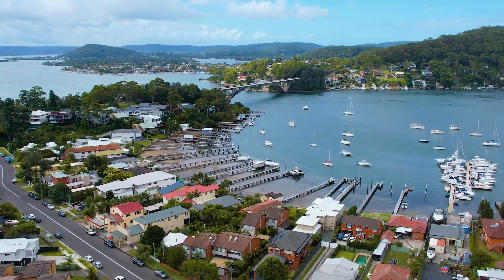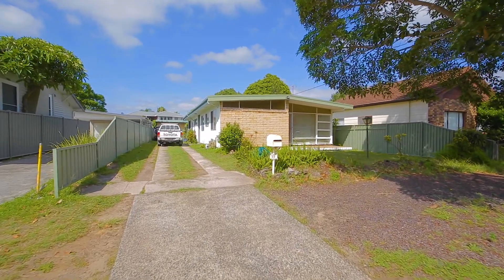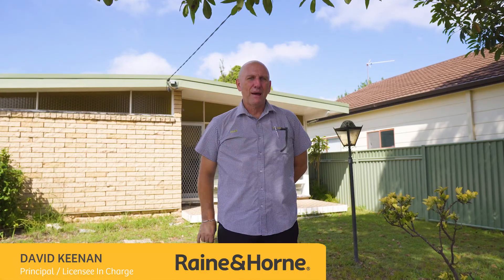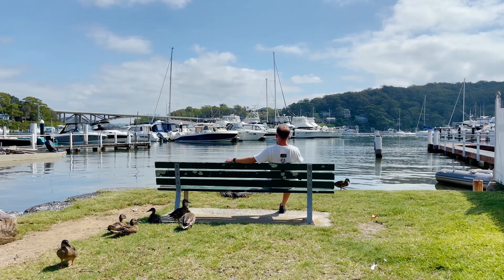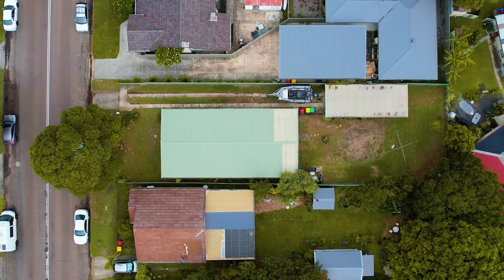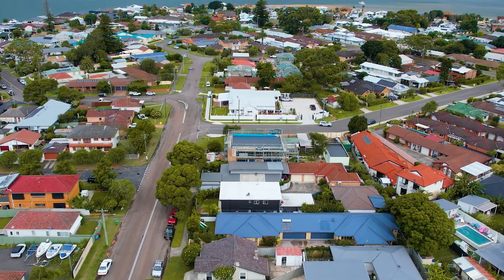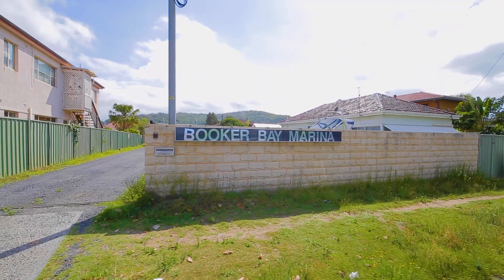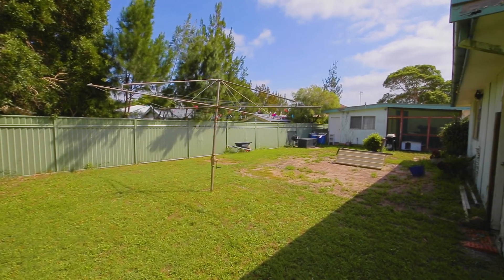83 Booker Bay Road, Booker Bay